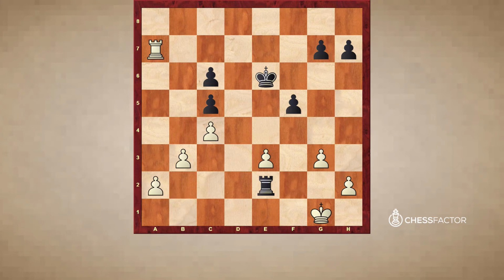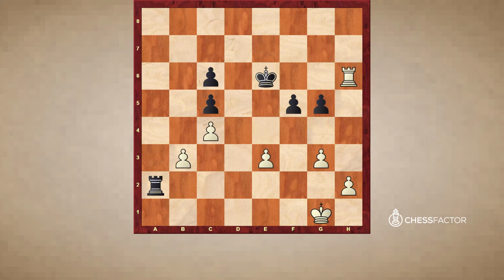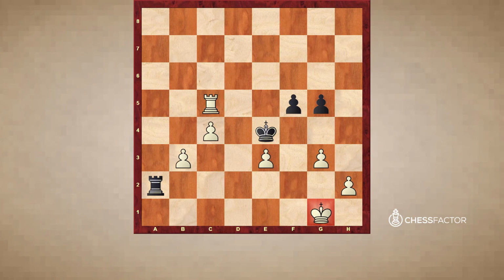Activate your King to win the Endgame | Important Rook Endgame Principles | Part 2 | GM Alex Ipatov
Rook endgames are one of the most common and probably the most complex of all endings. There are a huge amount of theoretical positions and patterns, which makes it difficult for most of the chess players to remember all of them. However, some of these key positions occur very often in real games and if you know how to play or what plan to apply, you will increase your chances to win the game. Key positions like the Philidor, the Lucena or the Vancura positions should be studied, understood and even memorized, as sometimes you only need to know the technique in order to win or save the game. In this video, GM Alex Ipatov is explaining another principle in rook endgames and that is the principle of king activity.